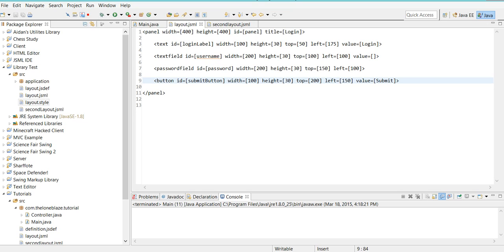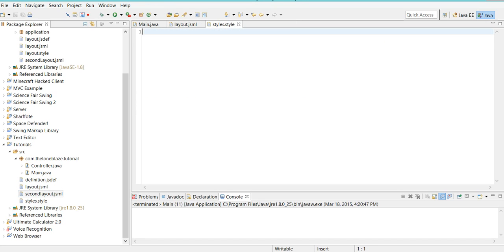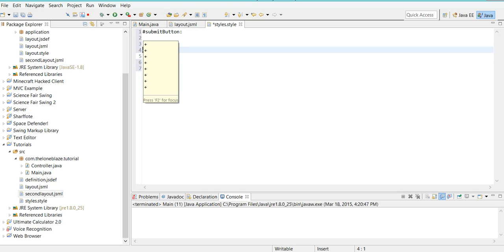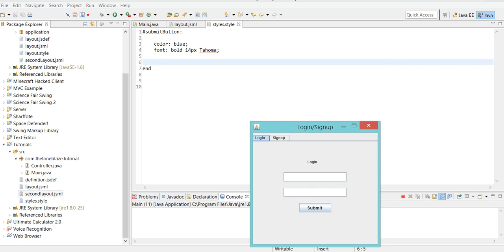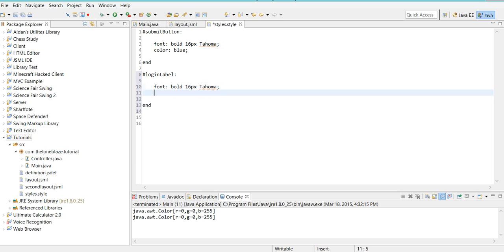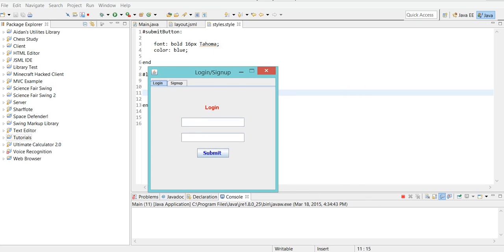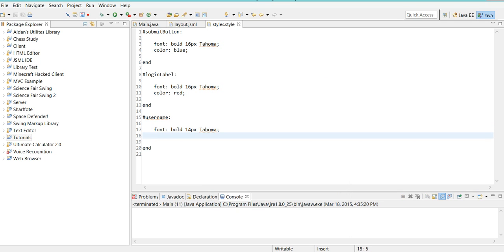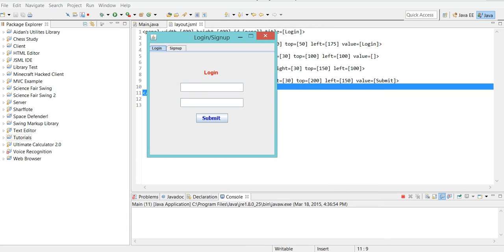JSML GUI Framework Tutorial 3: Stylesheets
The JSML GUI Framework is a java framework designed to allow users to easily create really cool looking graphical user interfaces while not sacrificing the power of the java programming language. In this video I will be showing you how to use stylesheets to spice up your GUI's.